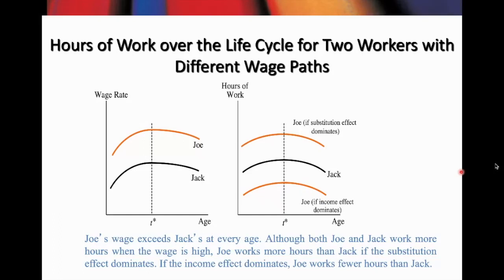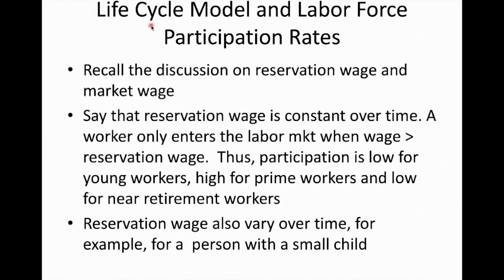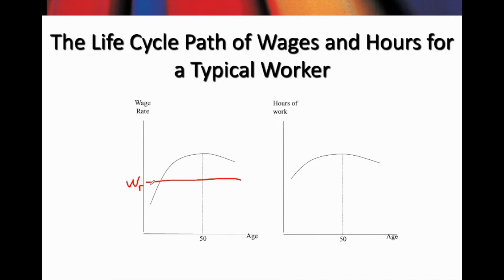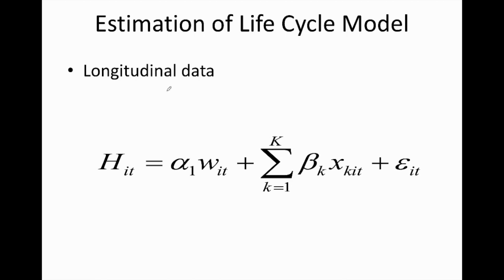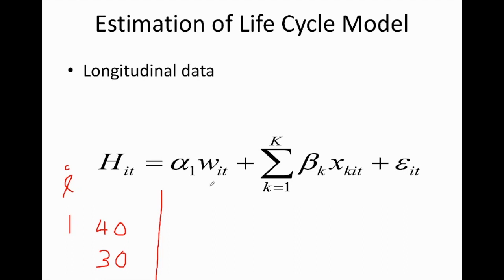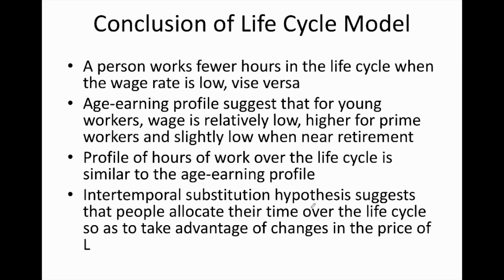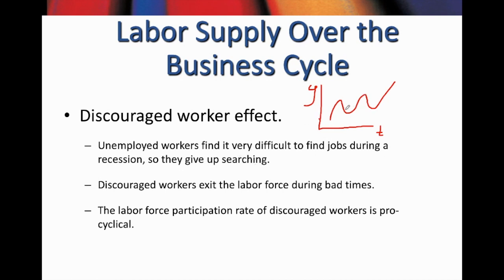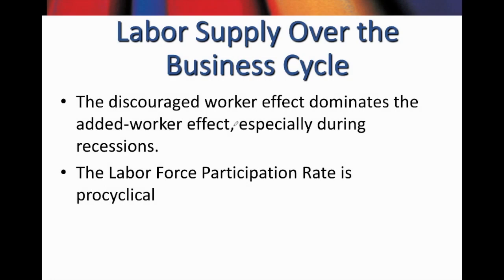Labor supply, Life Cycle, LFPR and Business Cycle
This video is about understanding the relationships between labor supply and the life cycle, labor force participation rate (LFPR) and the business cycle.